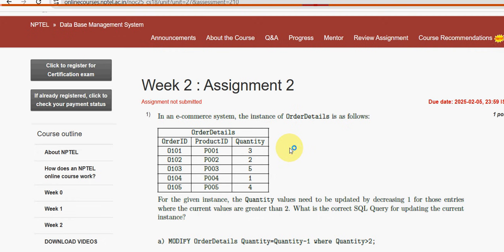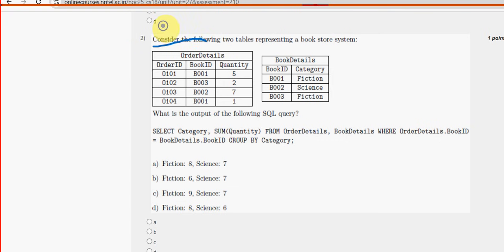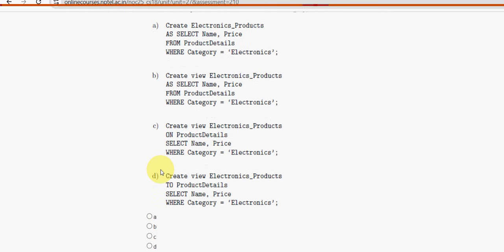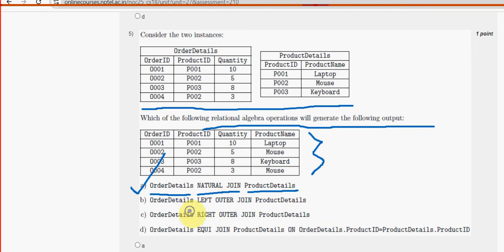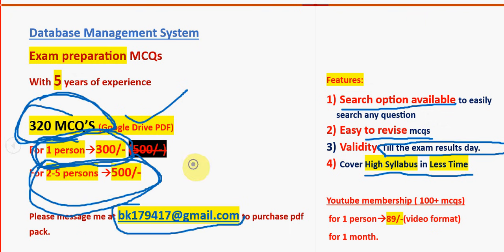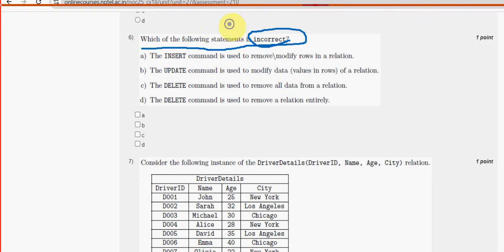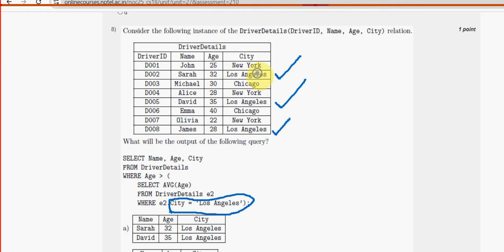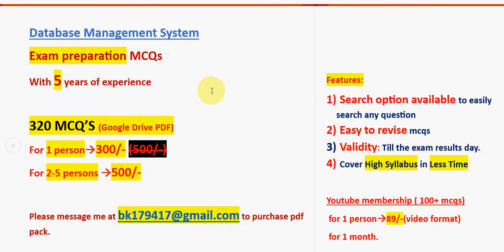Database Management System|| WEEK-2 Quiz assignment Answers 2025 ||NPTEL ||DBMS